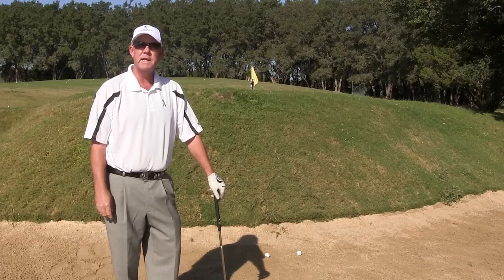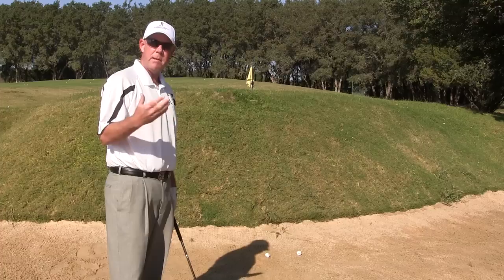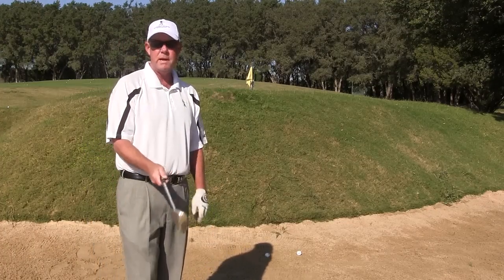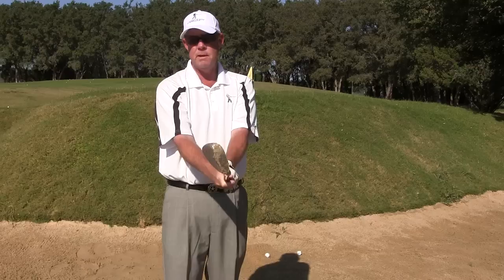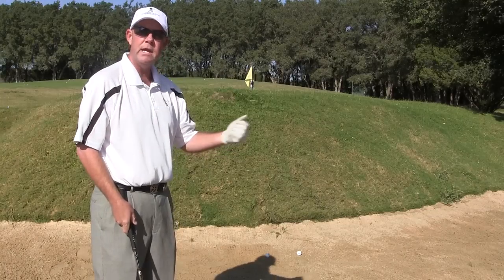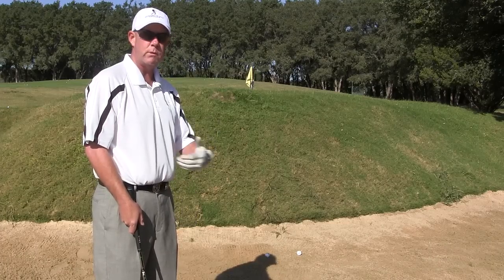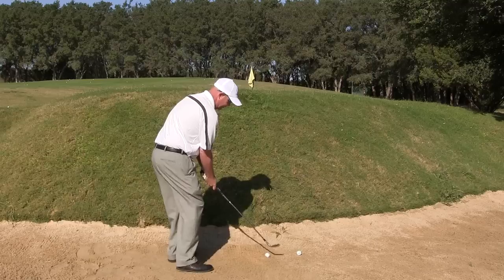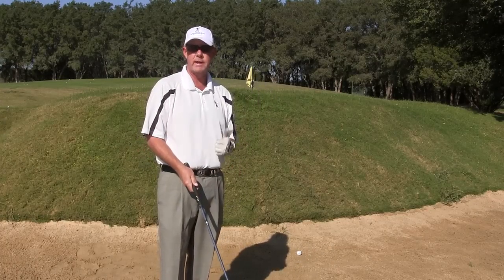The High Lip Bunker Shot.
Here we have Academy of Golf Dynamics instructor, Randy Dalton, discussing the high lip bunker shot.  The key here is not to change the mechanics of your golf swing or manipulate the hands or wrists.  This shot is easily repeatable and consistently executed with a couple of set-up changes.